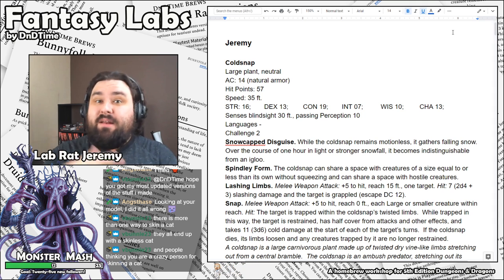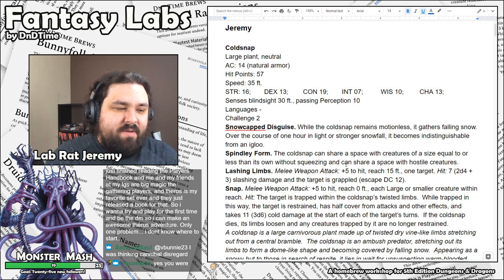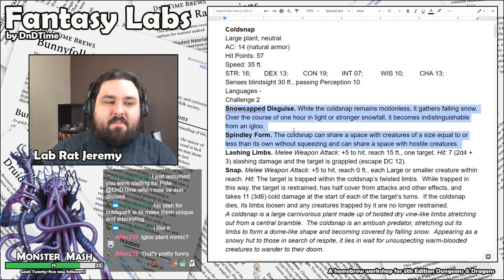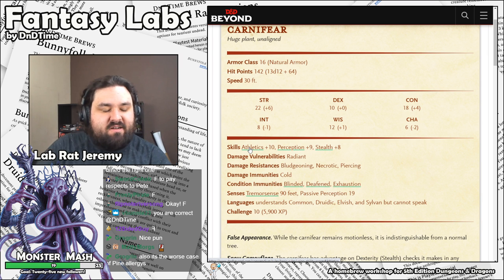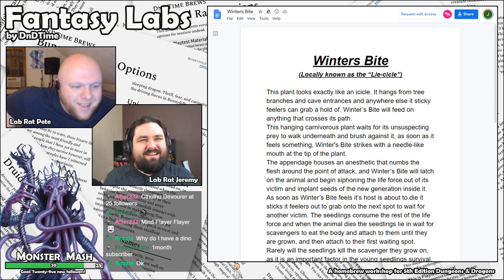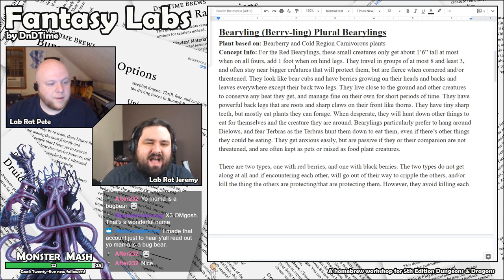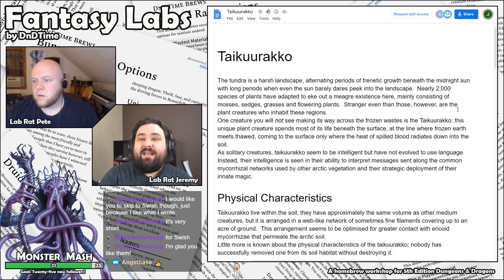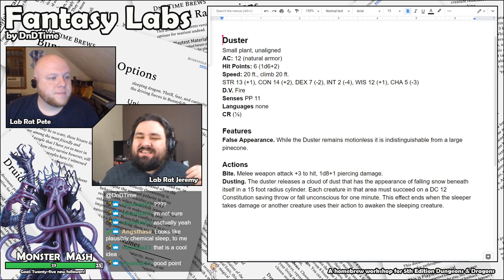Fantasy Labs ~ Homework #1: Arctic-Themed Plant Homebrew Monster Community Concepts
Let’s become better Dungeon Masters together!

In this segment, we check out the DnDTime Community’s creations for Homework #1: Creating a Plant Monster fitting for use in an Arctic adventure setting!